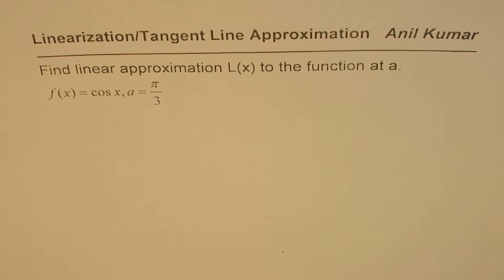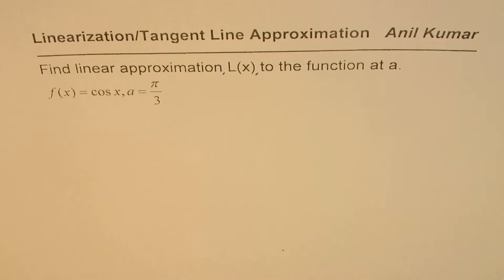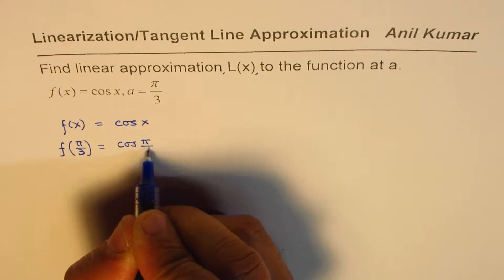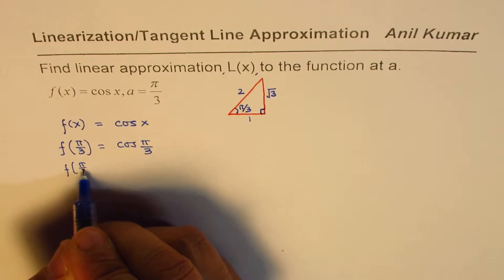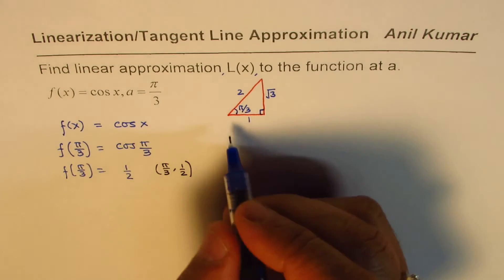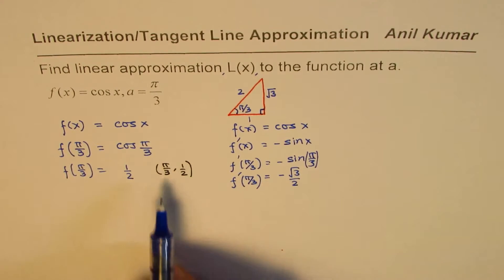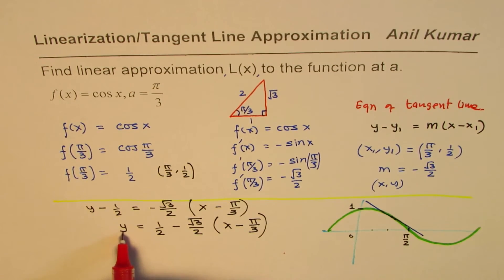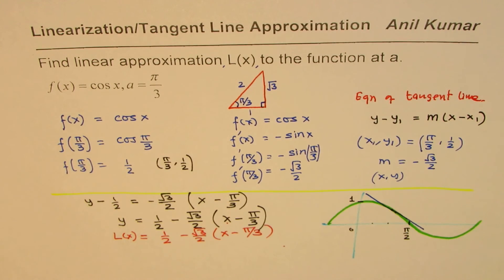Linear Approximation for cosine using Tangent Line Calculus AP